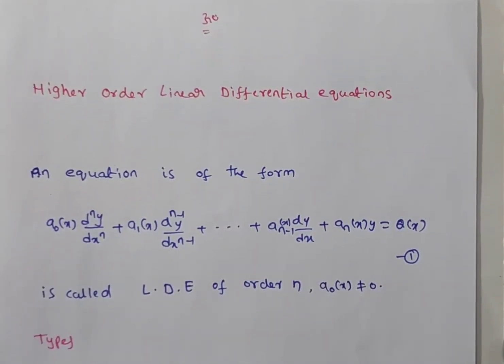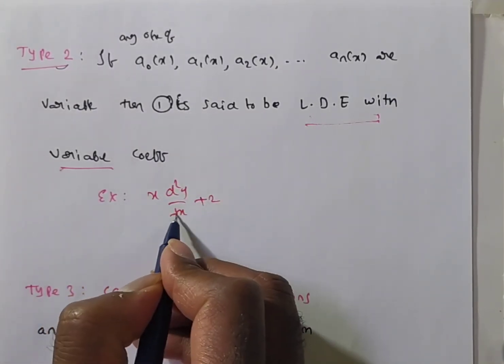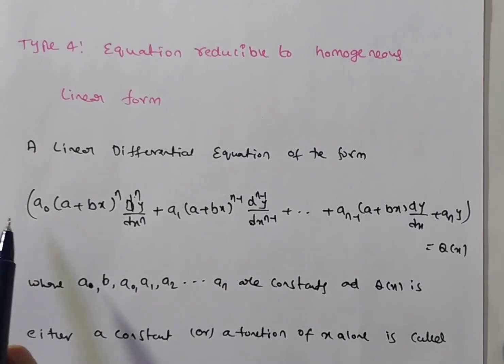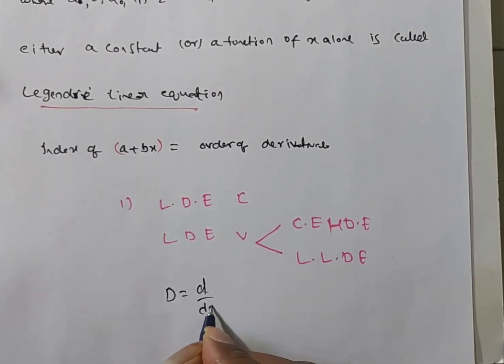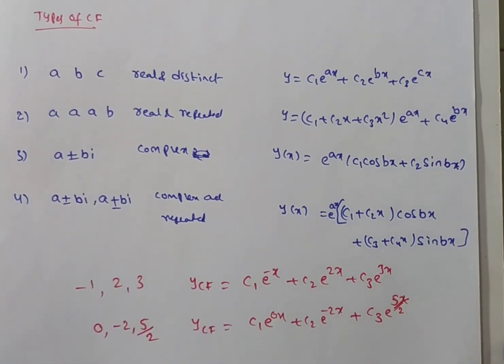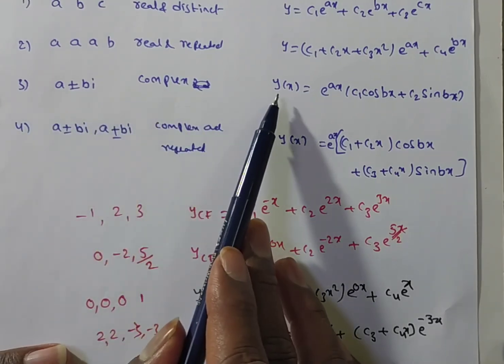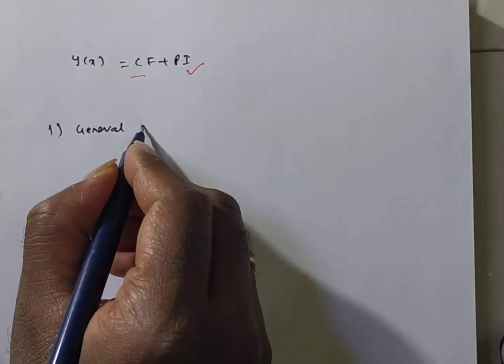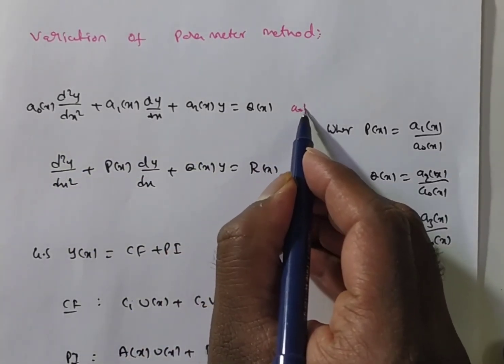Review of Higher Order Liners Differential Equations